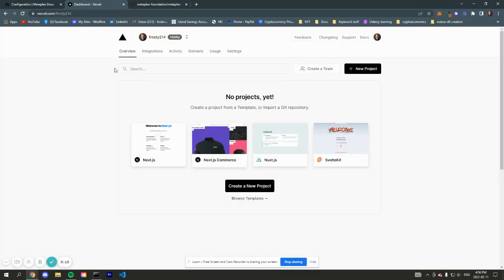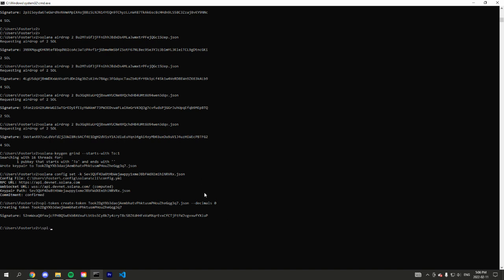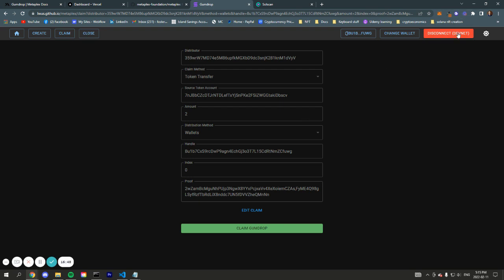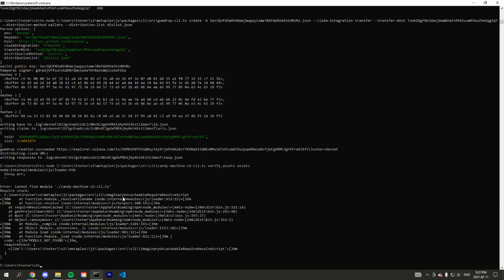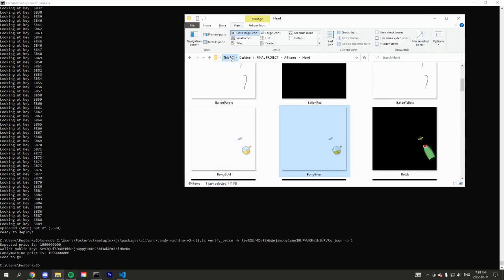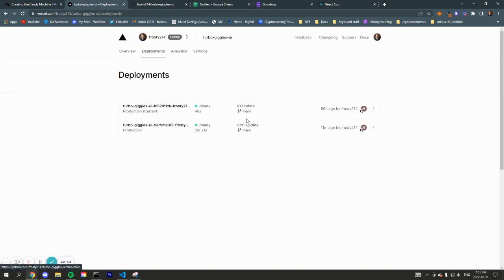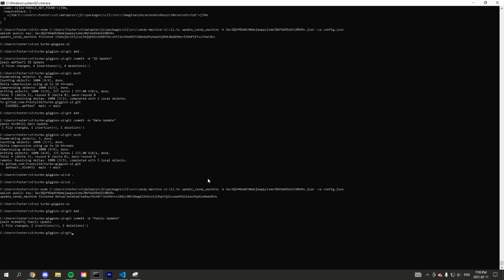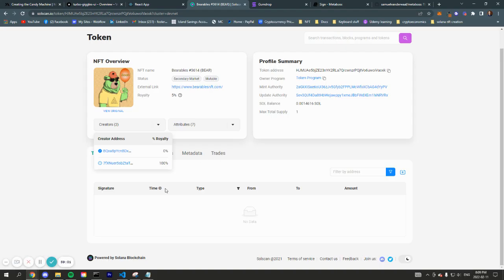Full Metaplex Devnet | January 2022 | NFT dAPP on Solana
This is a full Devnet run through for the NFT project "Bearables" I built. I am mostly uploading this video to show step-by-step what I did to create everything.

Note: this video was recorded in January 2022. If you are watching this video after, do not follow this video step by step for using Metaplex. Please refer to the most recent version

Note #2: this was done completely on the devnet, so no live keys were used or real Sol